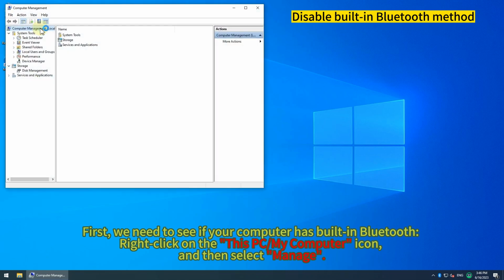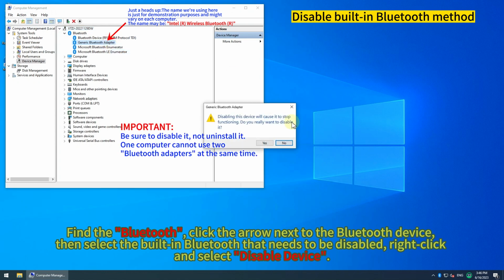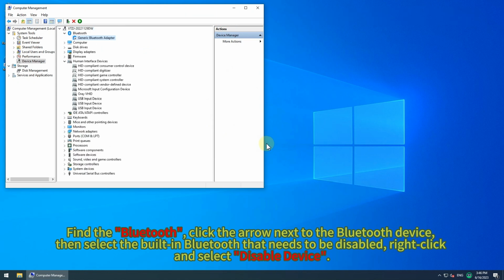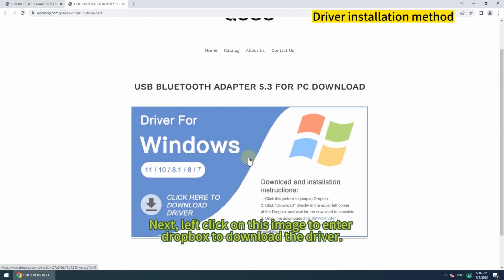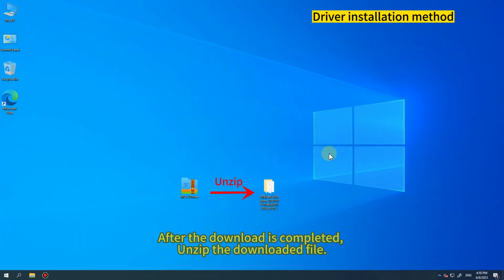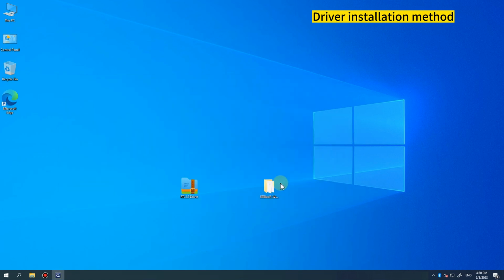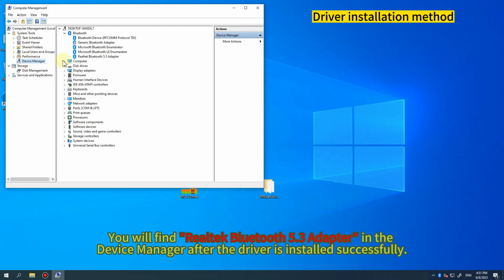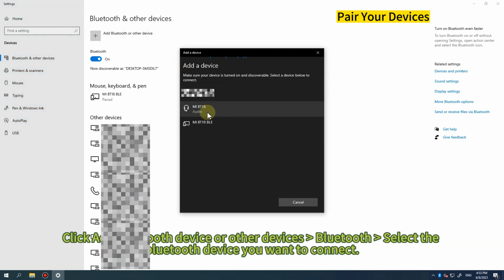QGOO 5.3 Bluetooth Realtek Installation Video-Download driver installation